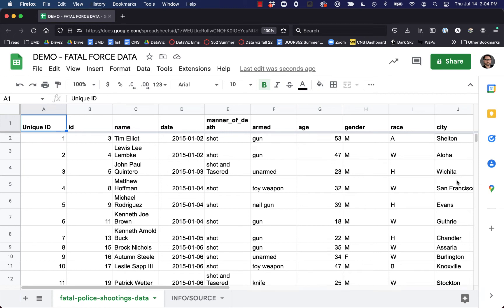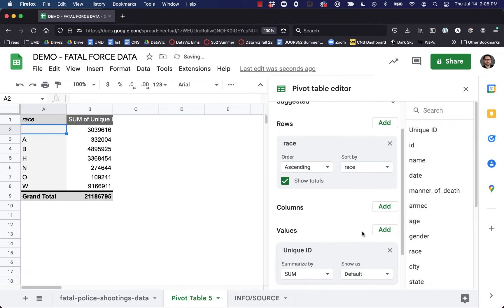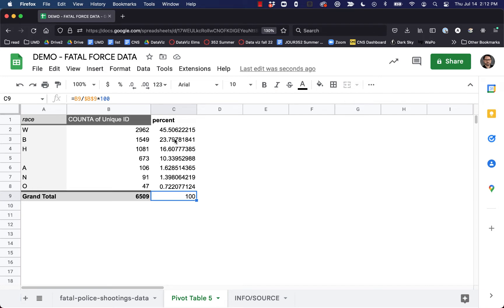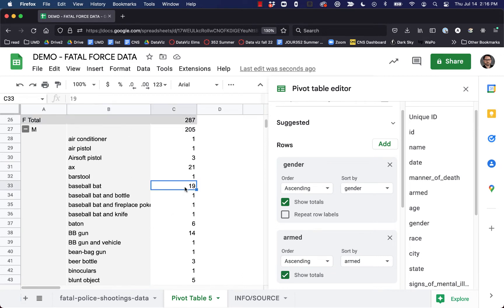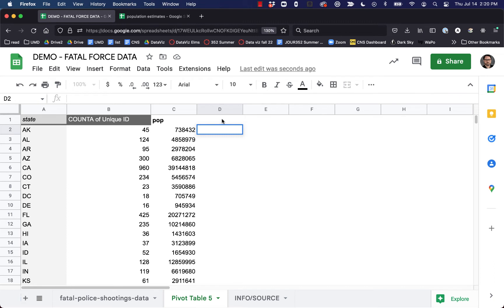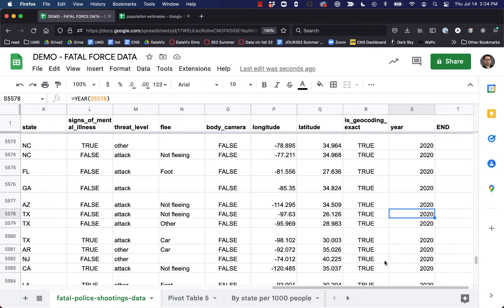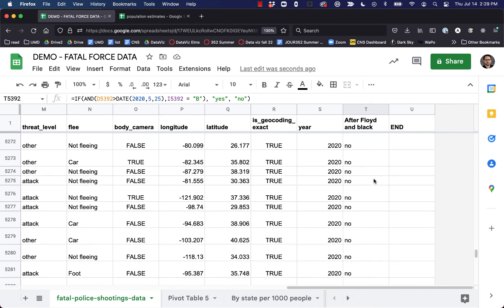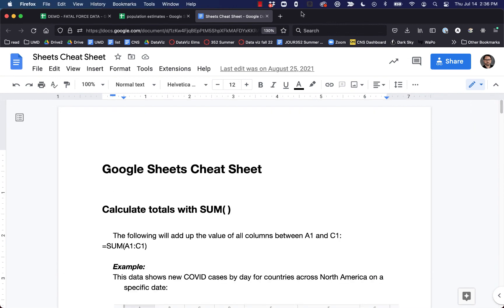Pivot Tables in Google sheets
How to use pivot tables and conditional statements in Google Sheets for data analysis